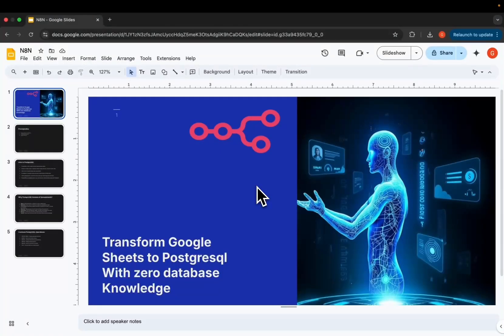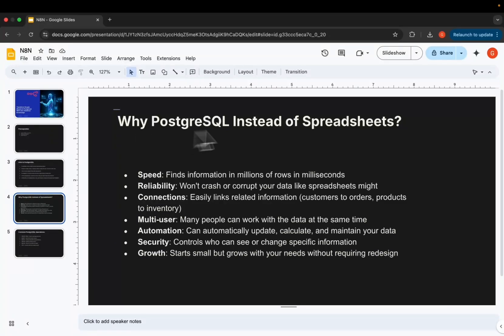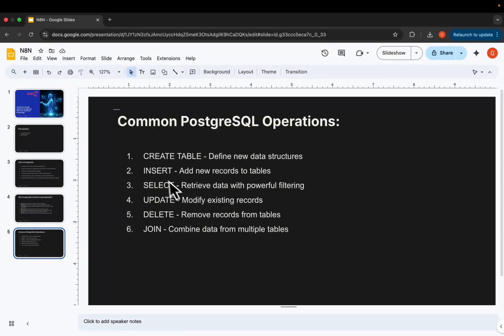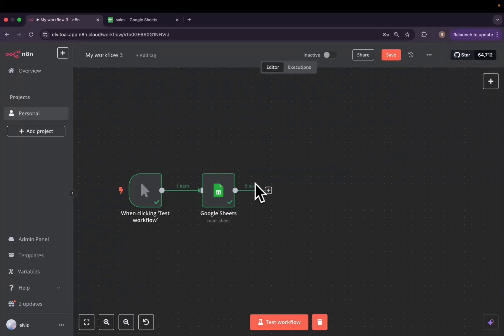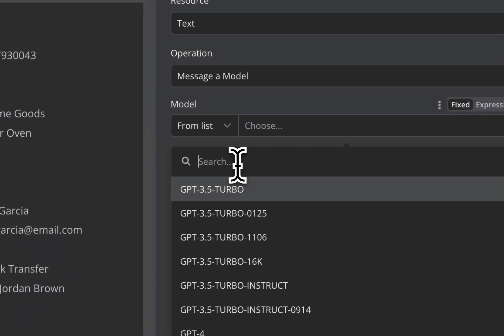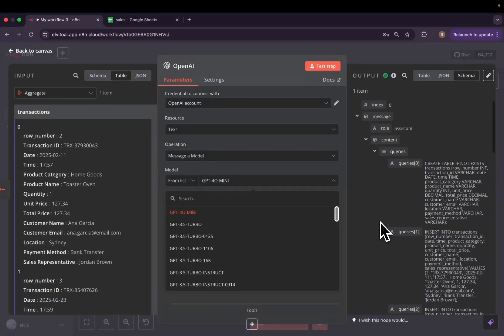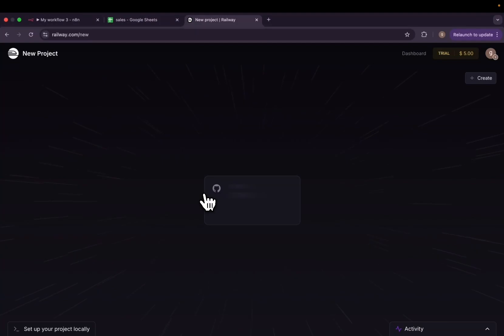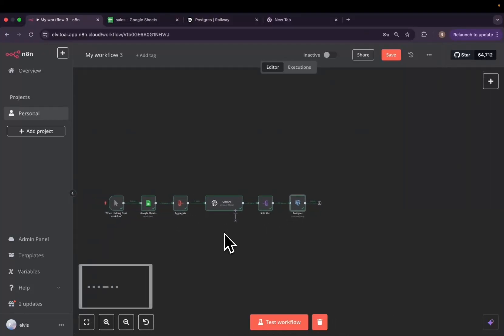Migrate Google Sheet to Postgresql AI Agent Workflow (No-code N8N tutorial)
Learn how you can migrate from Google sheets to Postgresql with this AI agent

0:00 Intro
0:56 Prerequisites
1:40 Intro to postgresql (For non-tech people)
2:15 Why PostgreSQL instead of Spreadsheets
3:52 Operations in PostgreSQL
6:00 workflow connect with google sheet
6:57 Understand "Aggregate" Node
9:00 Use openAI to construct all our queries to database
12:00 understand "Split out" node
13:00 Postgresql node and setup